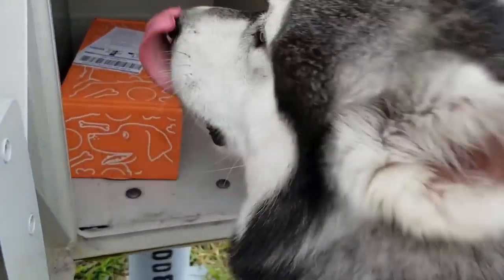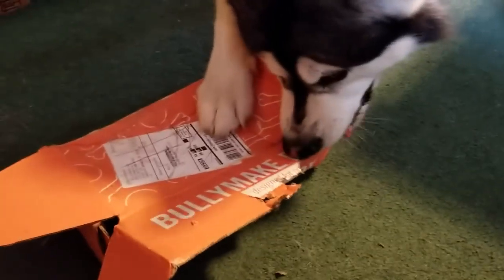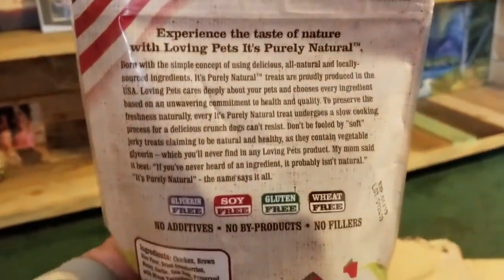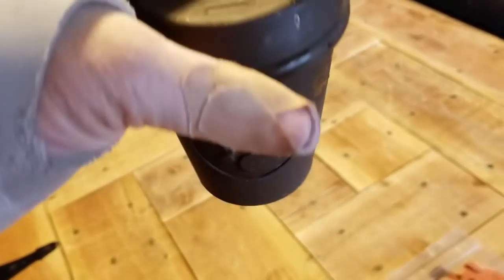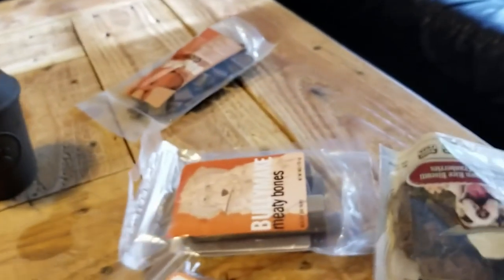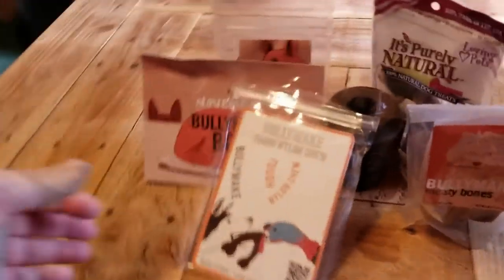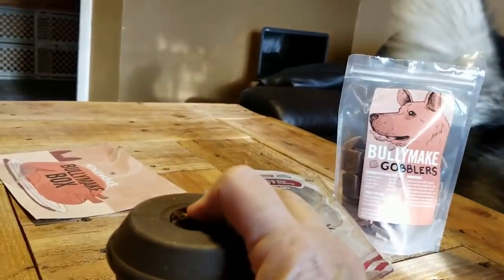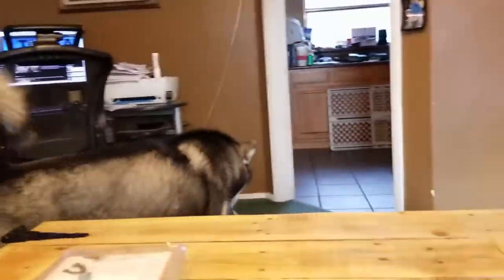Tonka The Malamute's BullyMake Unboxing!!!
We did it and we are SO Excited! This is a Goal that I set when I started YouTube!
We are raising money so that we can go to the snow for the 1st time!

You will Laugh Out Loud at: "Embarrassed Malamute Won't Look At Me!!!"